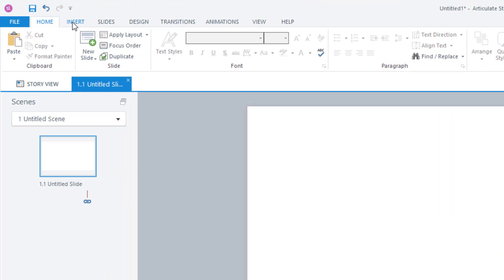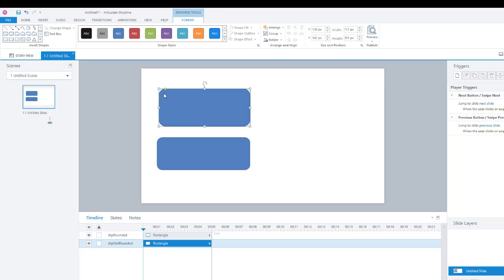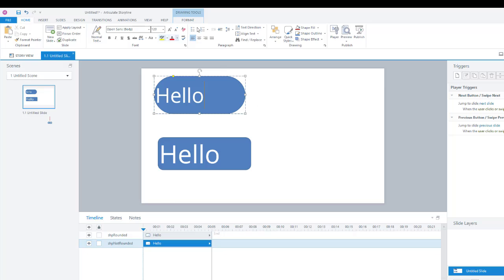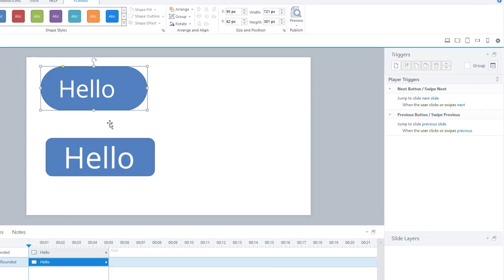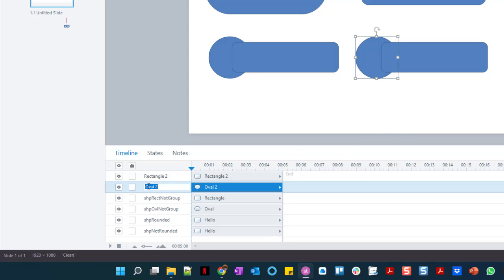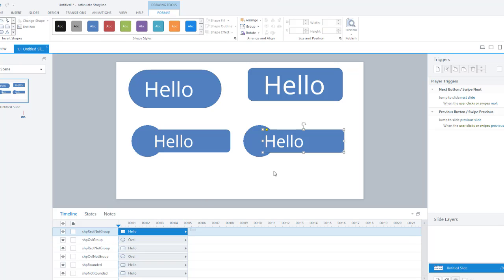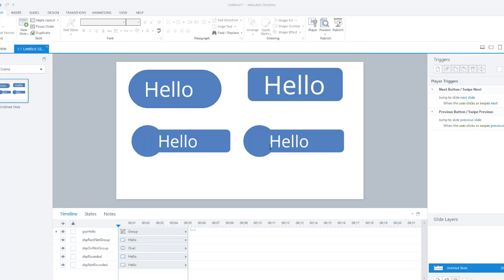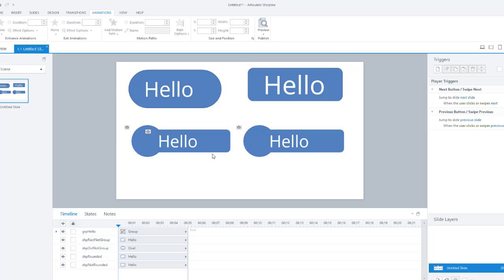Storyline - Changing Shapes and Indenting Test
How to change the shapes after adding to a slide. Also some best practices with Indenting.